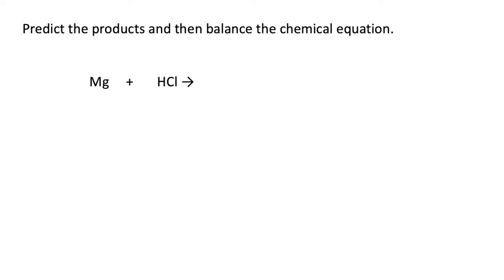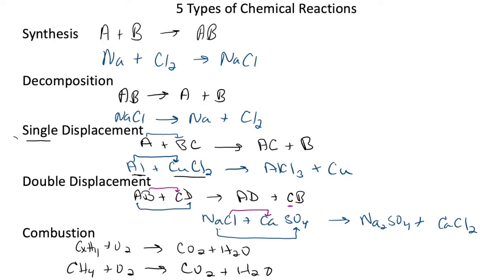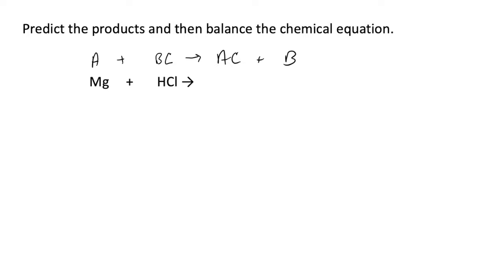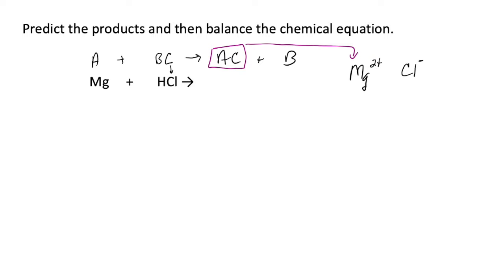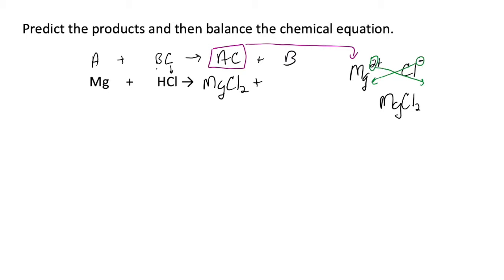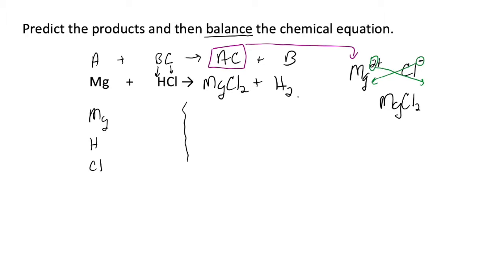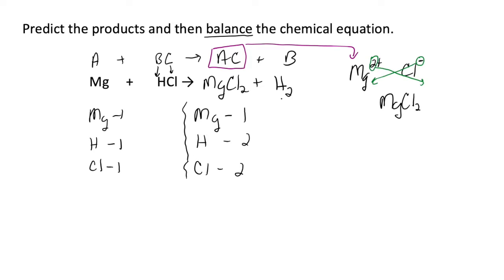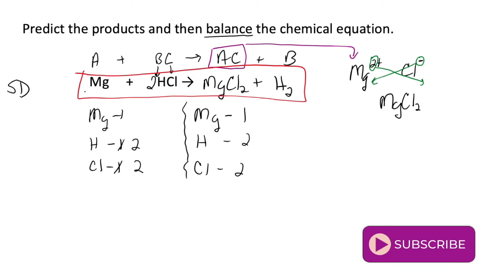Predicting Products and Balancing Single Replacement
This chemistry video reviews how to predict the products of a single displacement (replacement) reaction when given the chemical formulas.